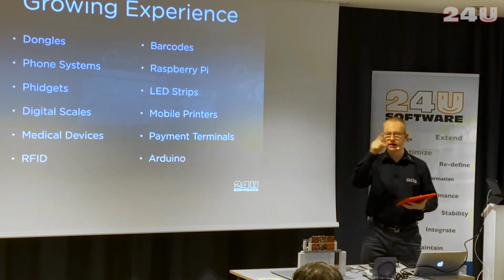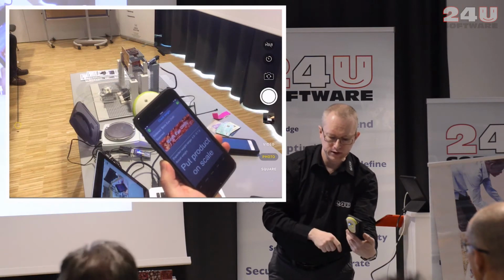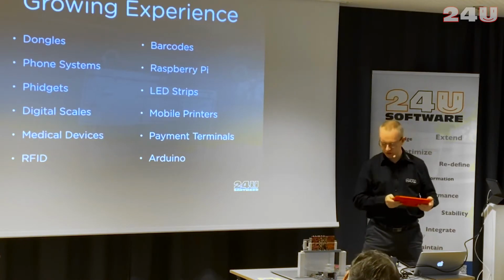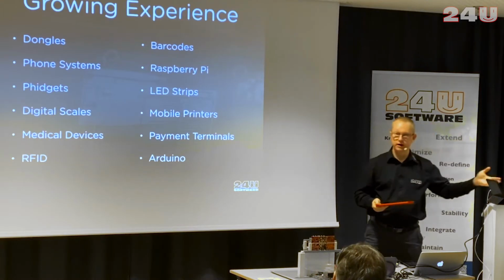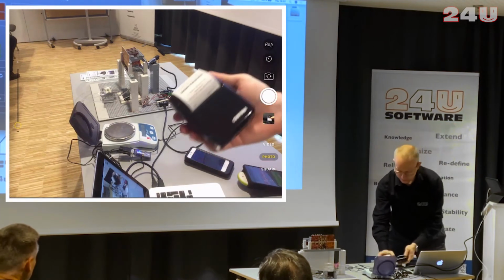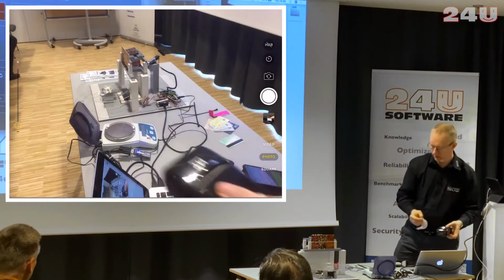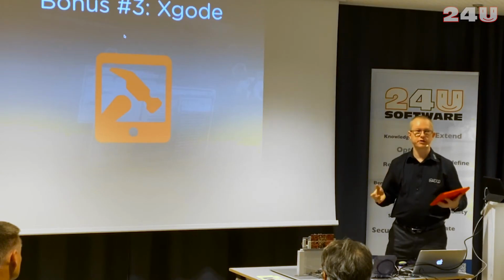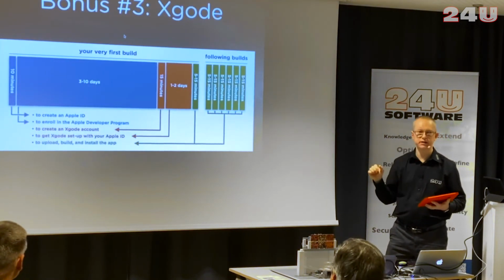24U Hardware Integration Demo updated!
HOnza is talking about hardware integrations available for FileMaker apps at the FileMaker Konferenz in Hamburg. He's showing our automated store demo, this time not only from the outside, but also from under the hood. By attending this session, you could see how smoothly the physical world can be integrated with FileMaker and how easy such integrations can be not only to use but also to develop.